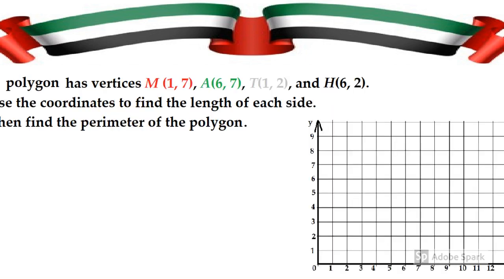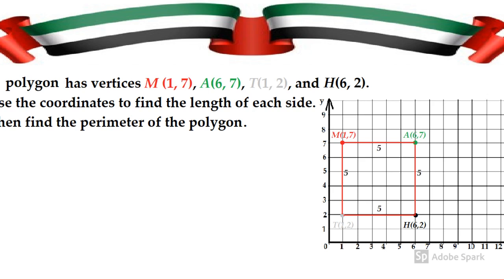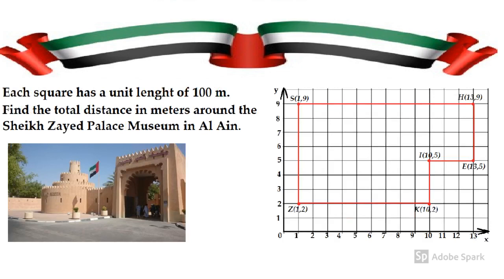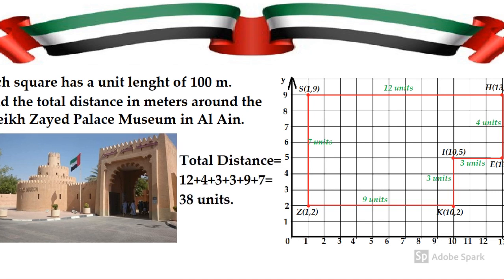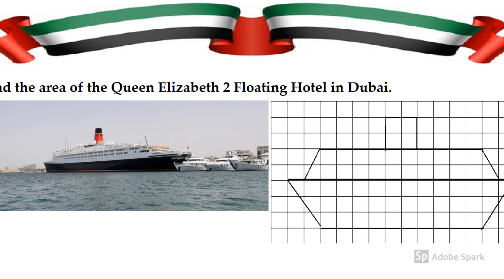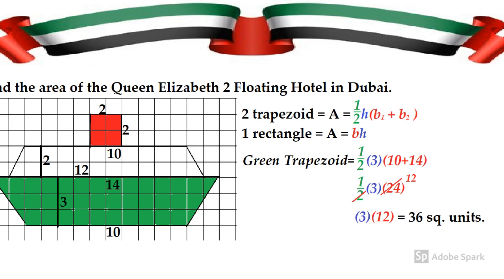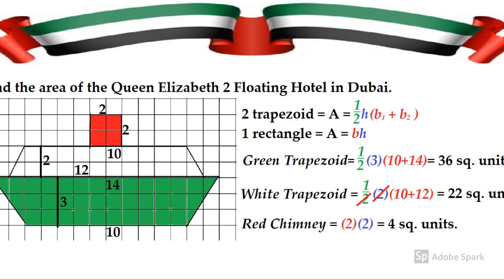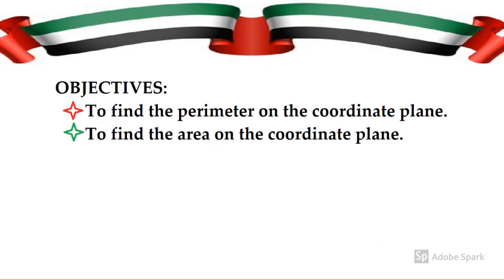POLYGONS ON THE COORDINATE PLANES 👌❤️ Learn it the easy way.